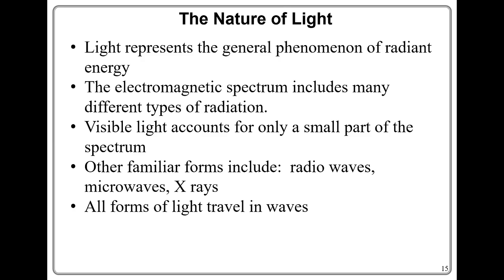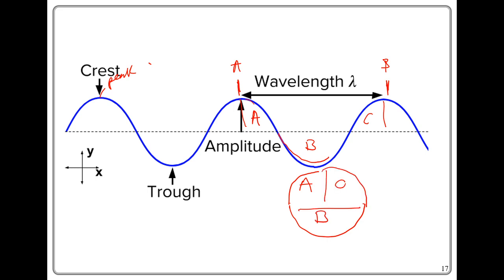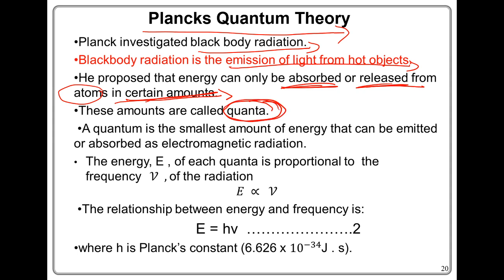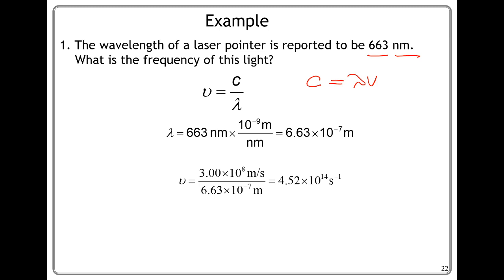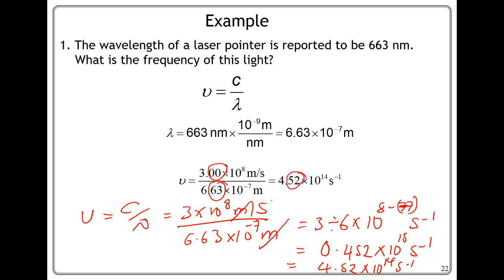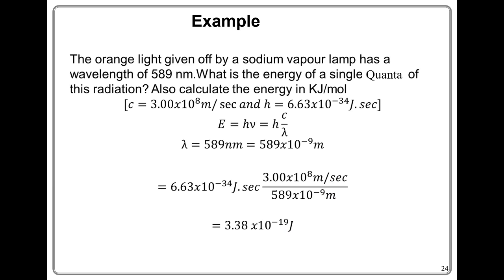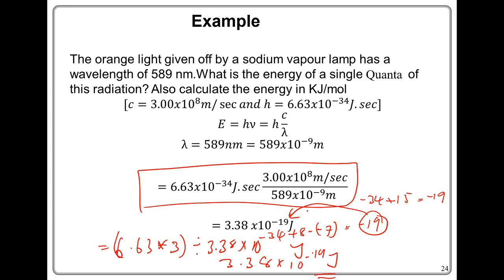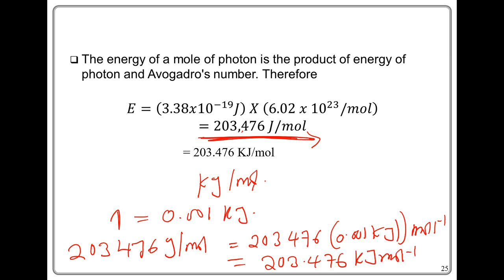ATOMIC STRUCTURE 2